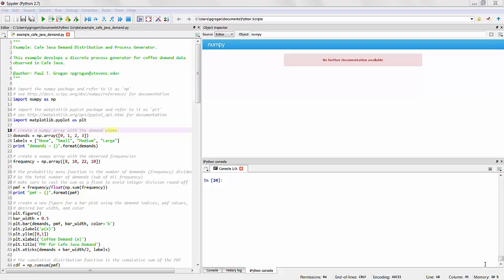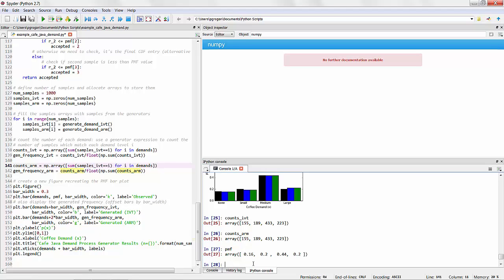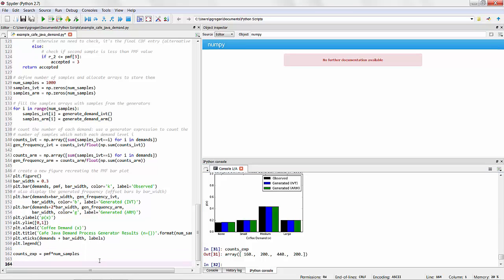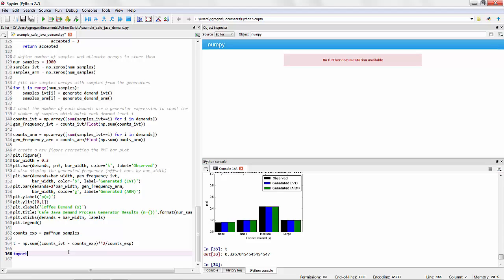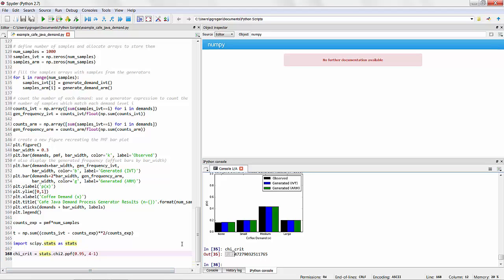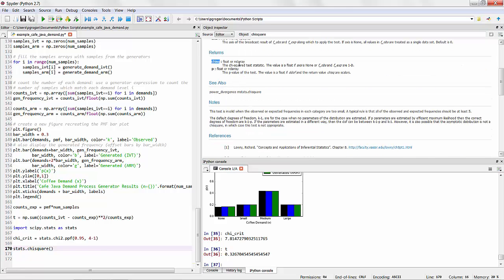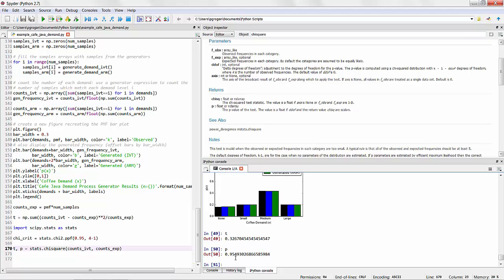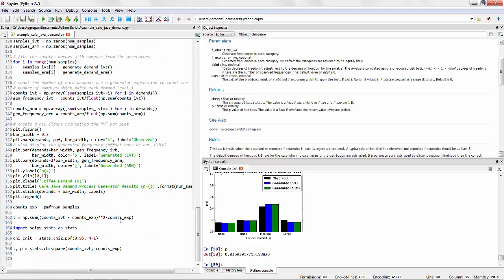Cafe Java Demand Chi-squared Goodness of Fit Test Tutorial